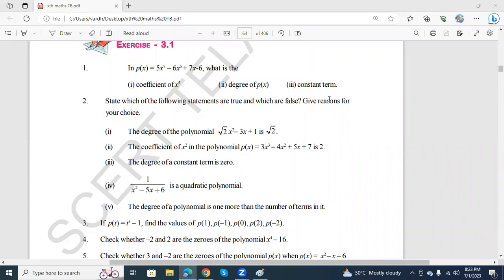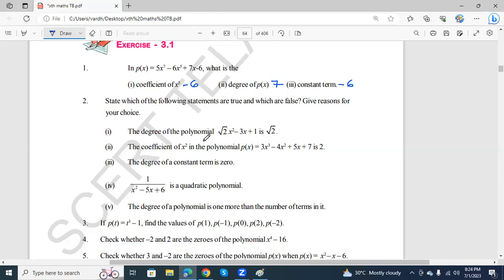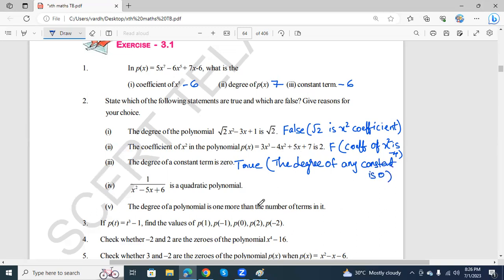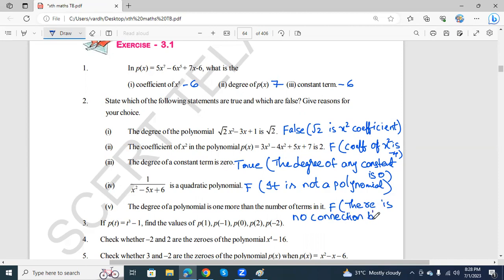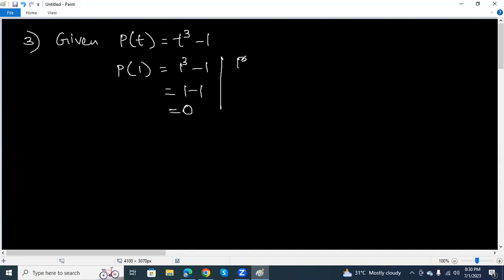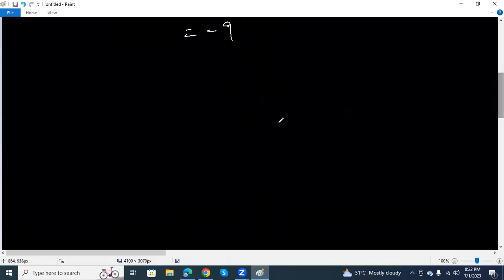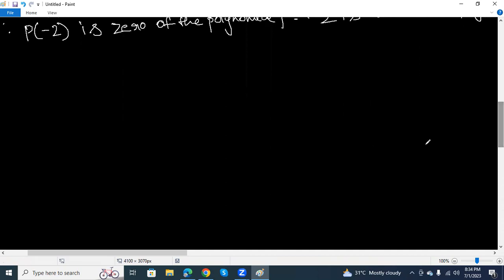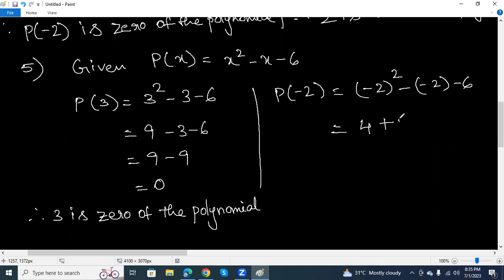Polynomials Class 10 Mathematics - Chapter 3 Exercise 3.1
Learn Maths by Vardhani - Class 10 Mathematics - Chapter 3 Exercise 3.1 Introduction